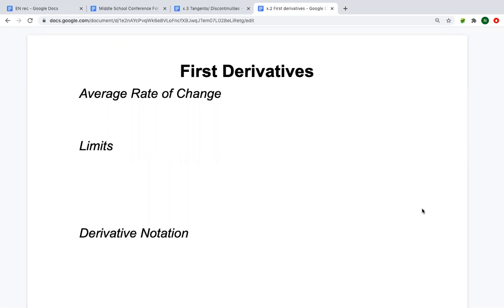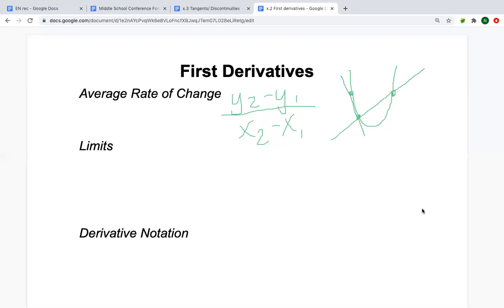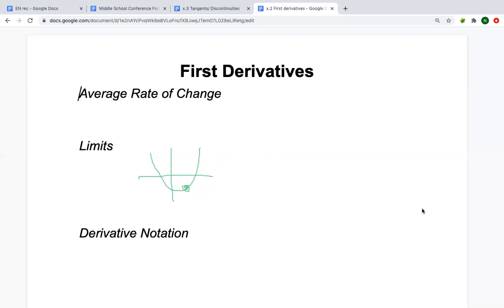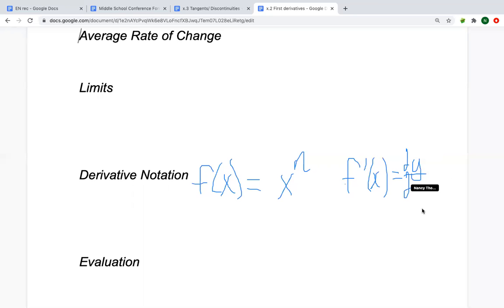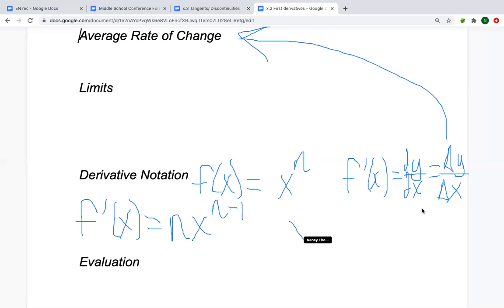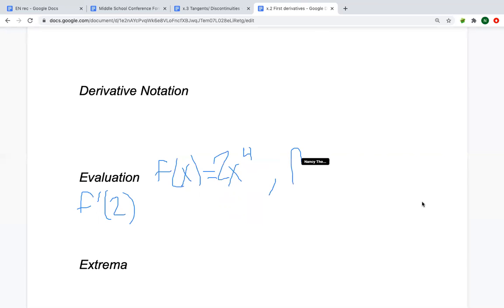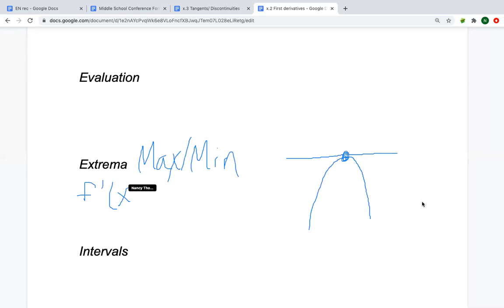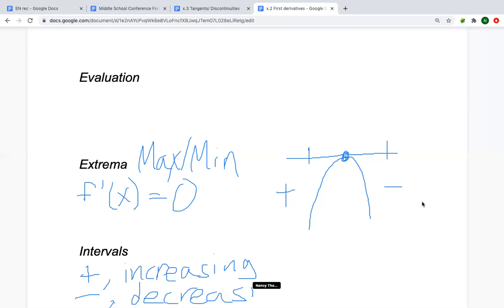3.2 First Derivatives